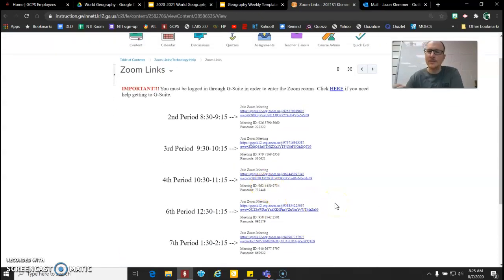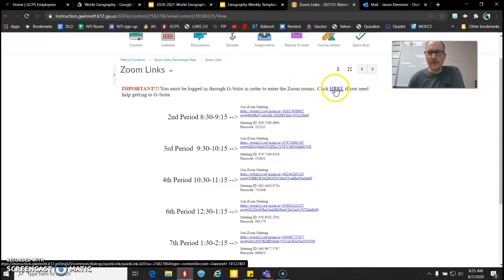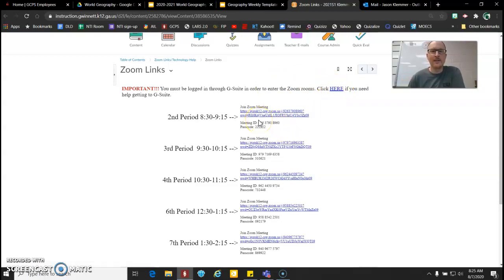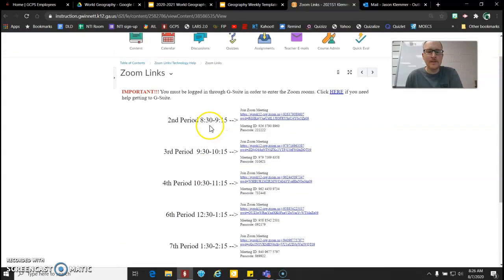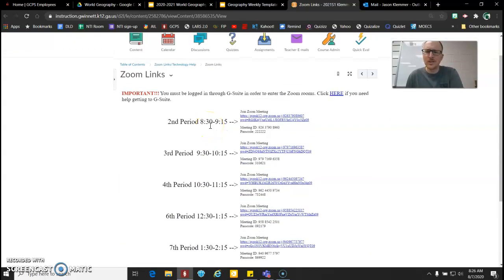1st Day of School Instructions